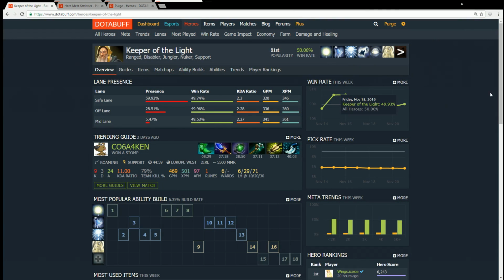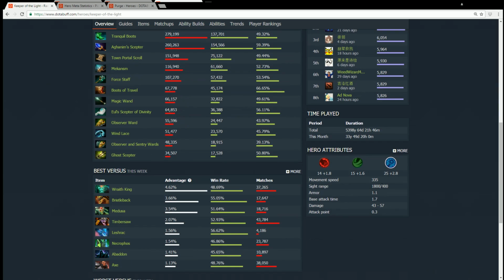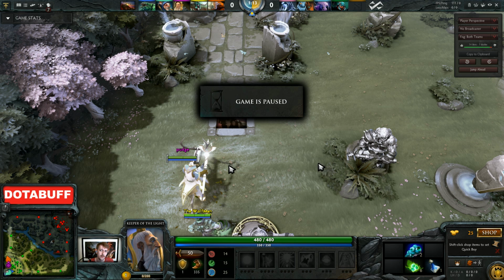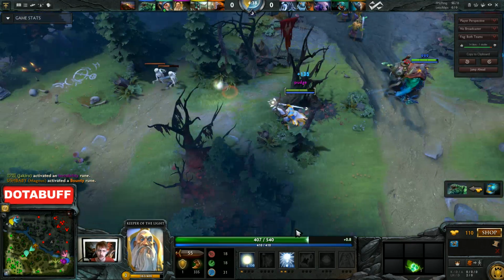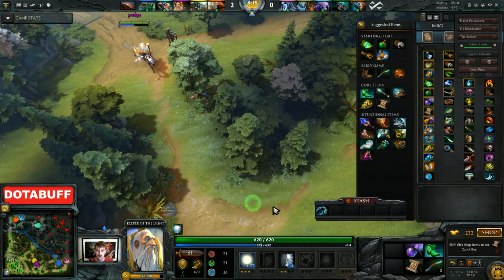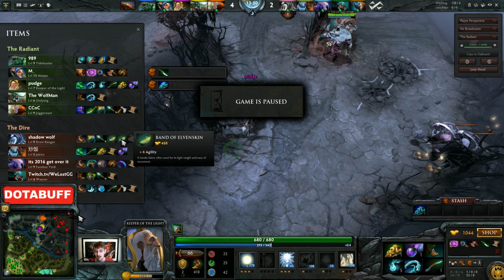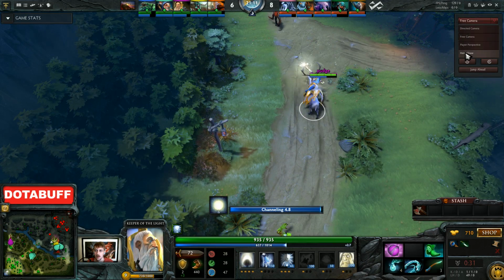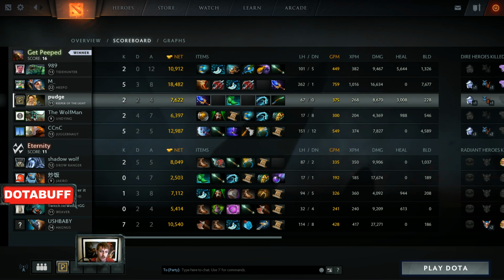Kotl Replay Commentary : Battle Cup Finals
Keeper of the Light is a fairly difficult hero compared to most because of his squishiness and the difficulty to land full duration blasts on his opponents.

It requires you to spend a lot of time in trees blasting opponents to break through their regen. This game I spent a lot of time talking about my decision making in terms of positioning and what my enemies could see of me. I learned a lot from checking fog vision as well as simply rewatching and checking for my effectiveness.

To skip the Dotabuff Section, click here: 14:35

FTC : This video has a paid sponsorship overlay and the Dotabuff section on replay commentaries was created as a result of my ongoing partnership with Dotabuff.